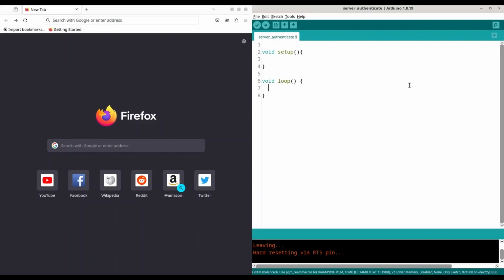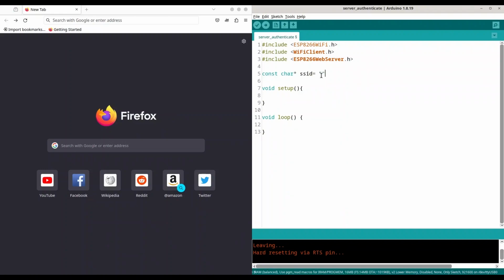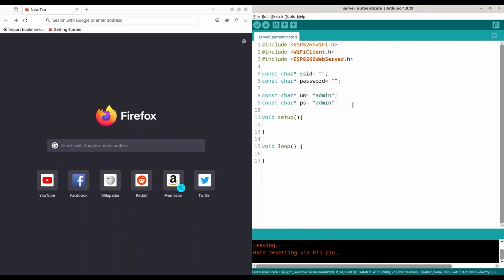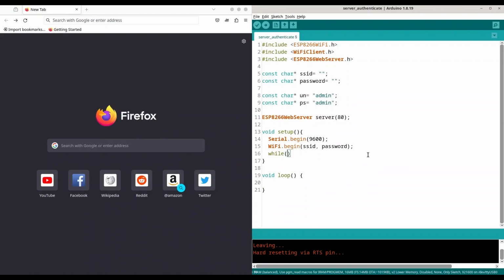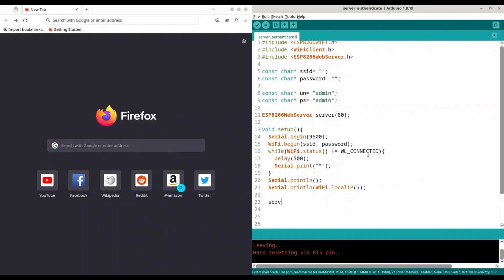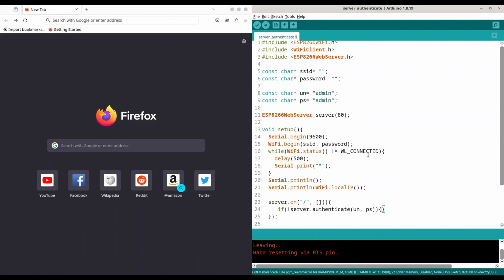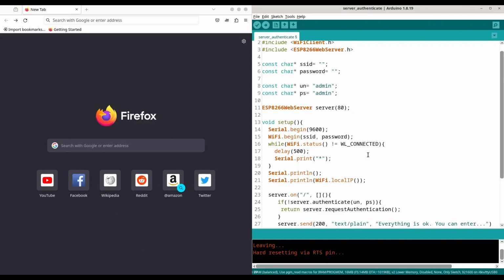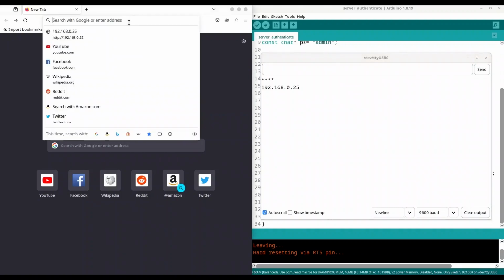ESP32 & ESP8266 - Web server and simple authentication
In this episode of ESP32 & ESP8266 programming, we are going to talk about simple web server authentication